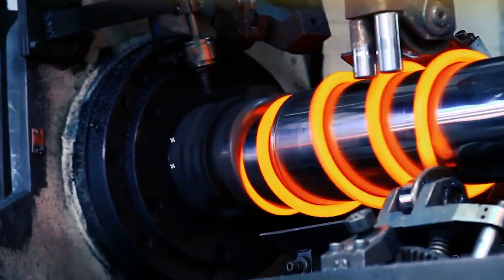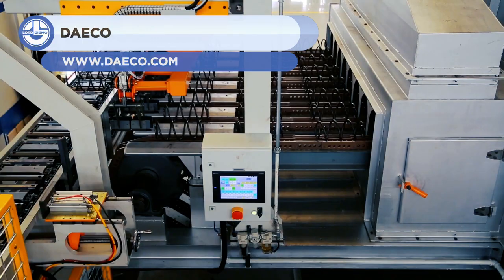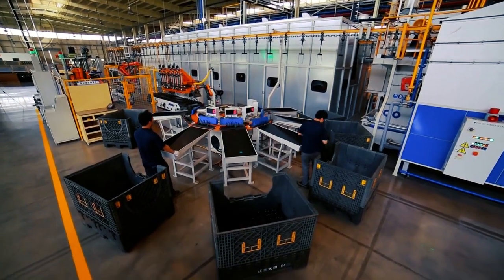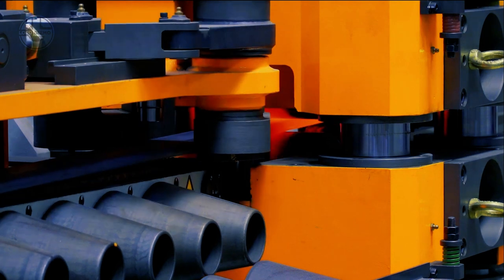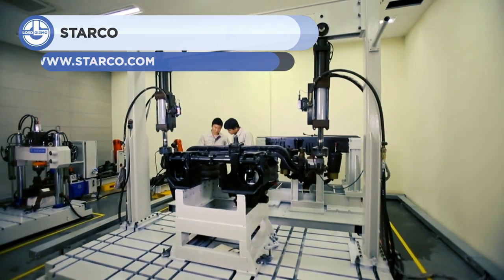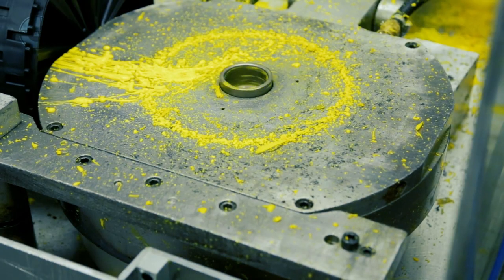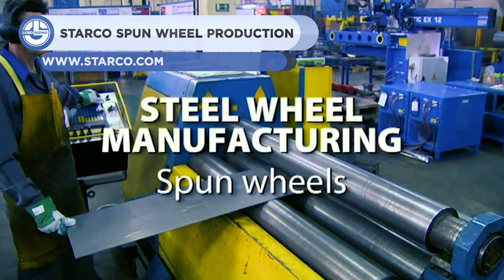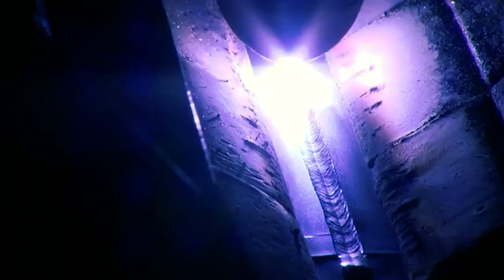Satisfying Impressive Machines And Equipment Manufacturing Processes For Wheels, Tires, And More.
Something many people don’t think about when they look at anything man-made is what it takes to manufacture all of its different parts.  Welcome back to another video from Lord Gizmo, where today we’ll be going over the manufacture of some steel components.  If you own a nice pair of rims on your ride, stick around!

00:00 INTRO

00:22 DAECO - PRODUCTION OF SPRING
MANUFACTURING EQUIPMENT.

02:26 STARCO DML PU TYRE & SPECIALIST POLYMER WHEEL PRODUCTION

03:39 BLICKLE - MANUFACTURE POLYURETHANE WHEELS.

08:11 STARCO SPUN WHEEL PRODUCTION

 12:29 Thanks for watching! Feel free to like and subscribe, we always appreciate it.